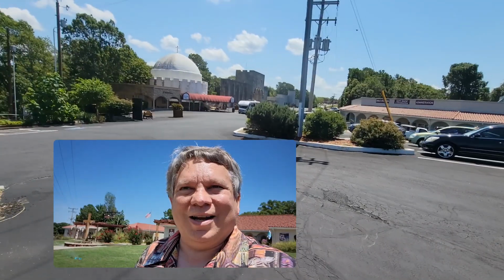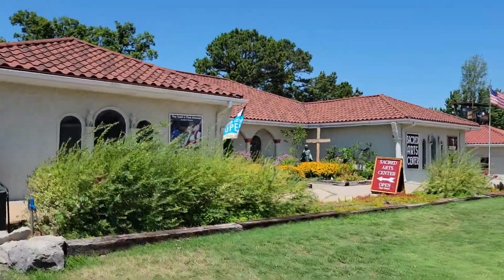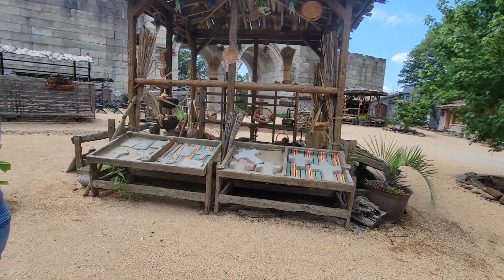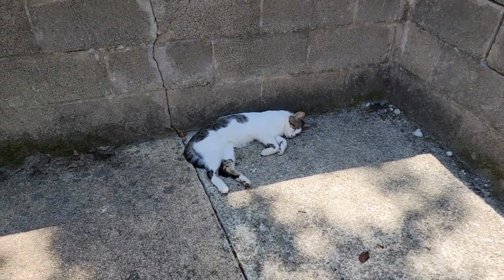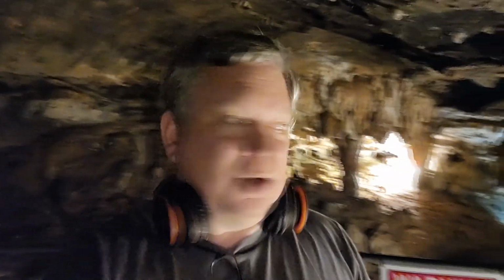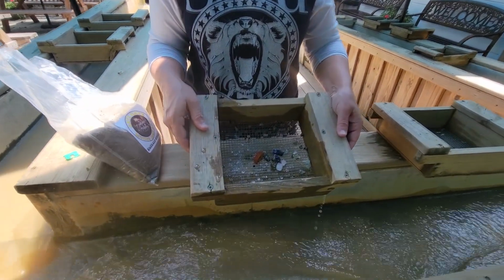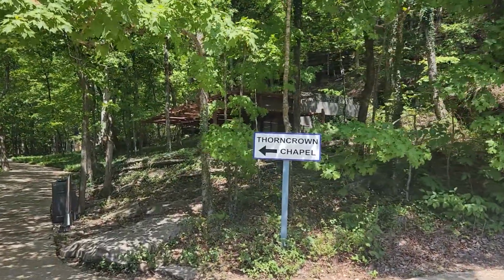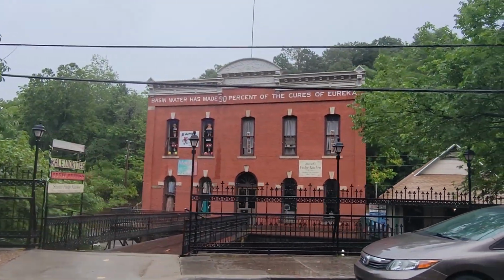Eureka Springs, Great Passion play, Onyx cave, and More | Sir Willow's Park Tales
A favorite spot for short vacations, Eureka Springs, Arkansas hosts a wealth of hidden treasures, from the more well known Great Passion Play to the lesser known springs, caves, nature trails and shopping.  Here is a glimpse at just a few of the things to see and do in the area, many of them low cost or free!

Panasonic Lumix ZS70 digital camera
Samsung Galaxy S10+ (a lot of on road video)
Rode NT-USB Cardiod Condensor Microphone
FiFine USB desktop microphone
editing Vegas Movie Studio Platinum

Be sure to check out these awesome channels from my patrons